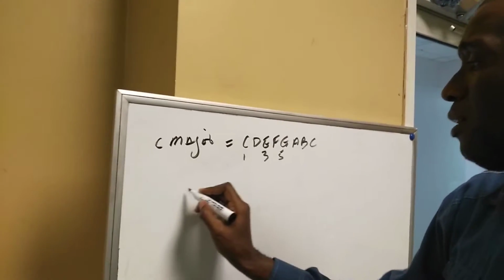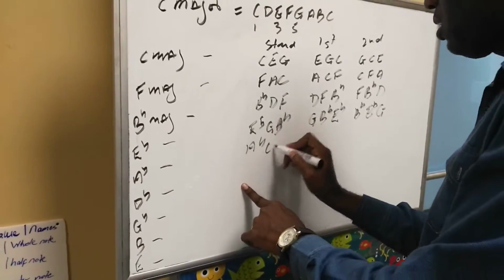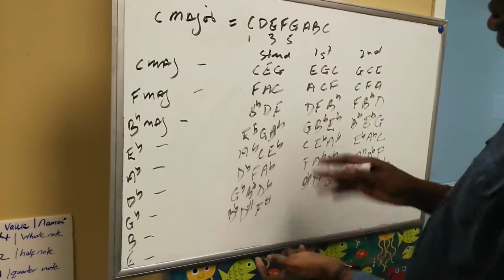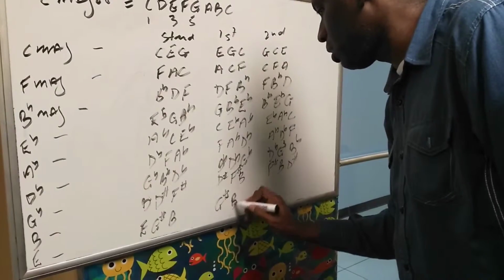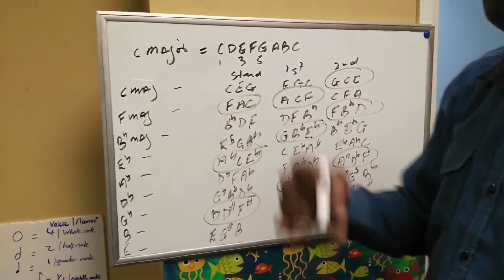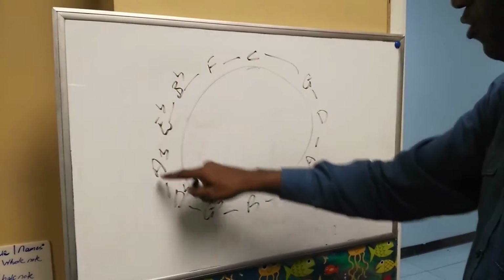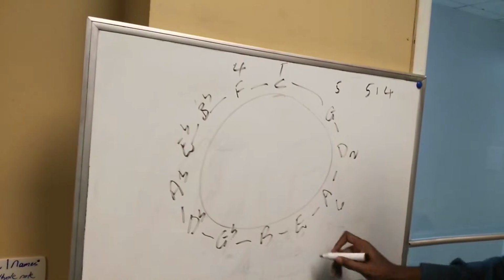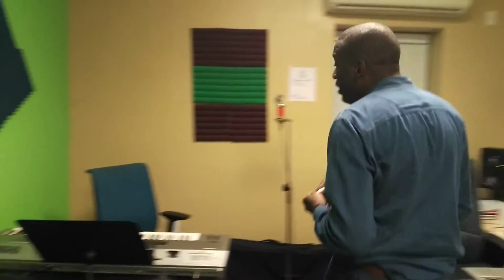Chord types and progression